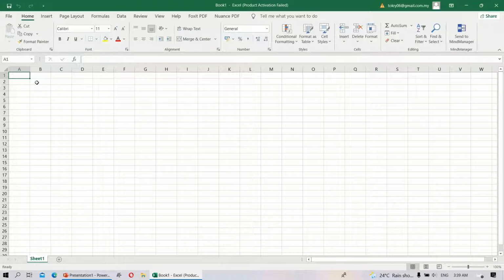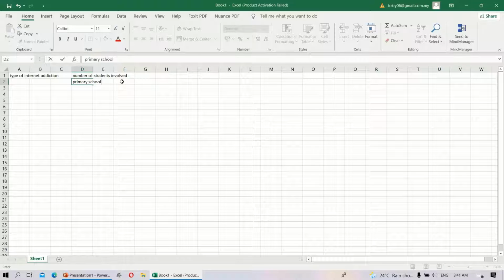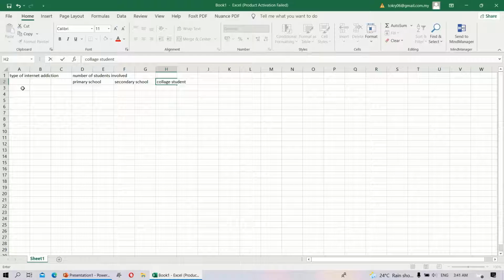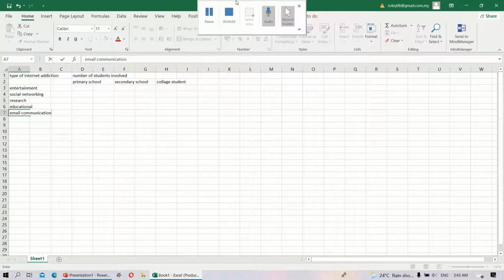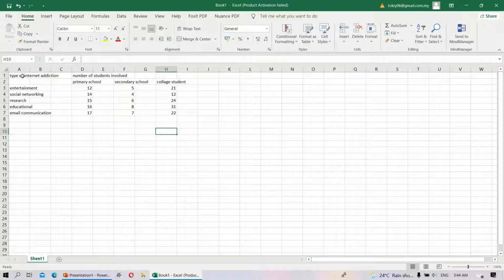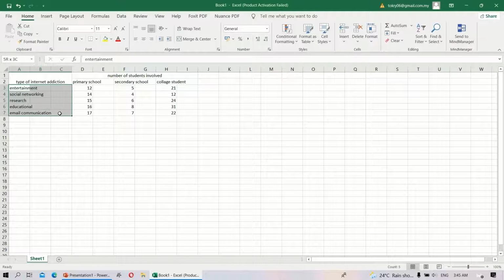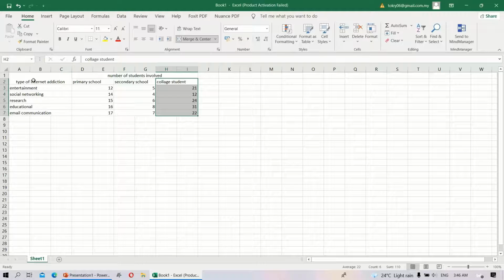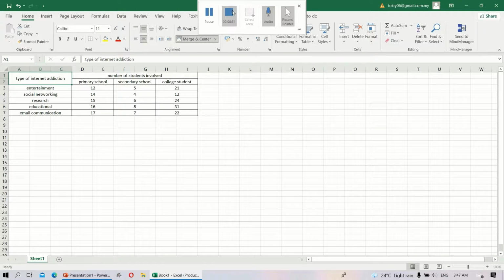How to make a table using microsoft excel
Learn how make a table using microsoft excel step-by-step tutorial video.
For best experience, i recommend you to choose 480p above ☺️